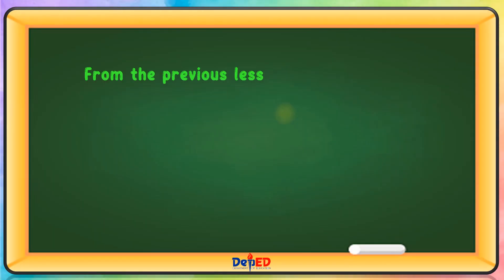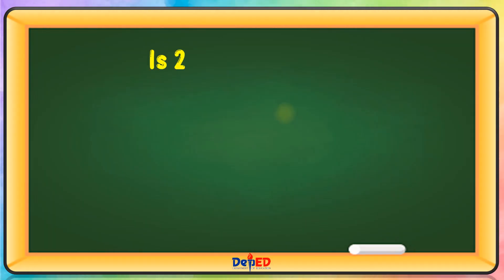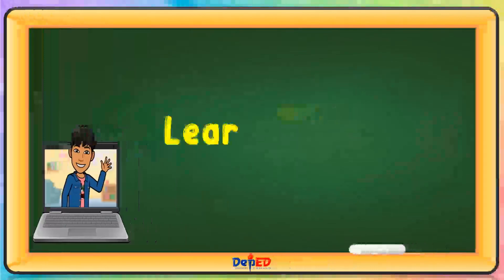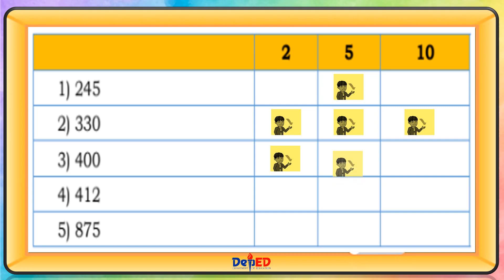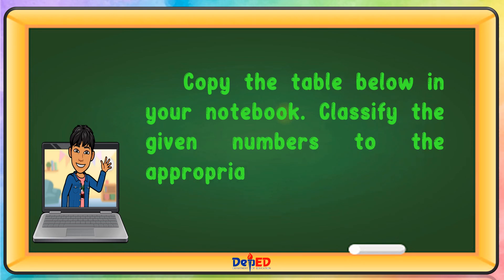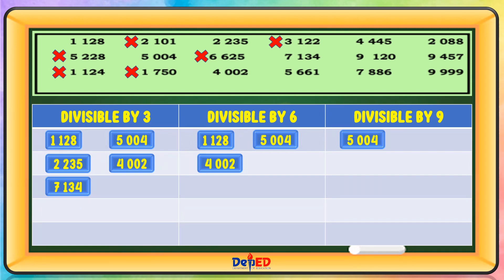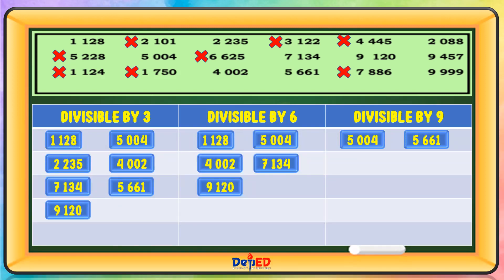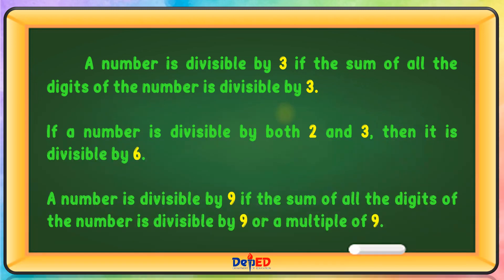MATH 5 | DIVISIBILITY RULES FOR 3, 6 AND 9 TO FIND THE COMMON FACTORS OF NUMBERS | REVISED